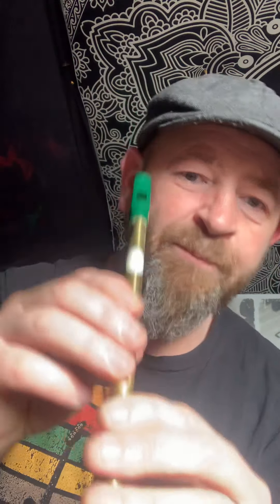Tin whistle beginner first lesson. Mary had a little lamb. Des at Inish Music Lessons.